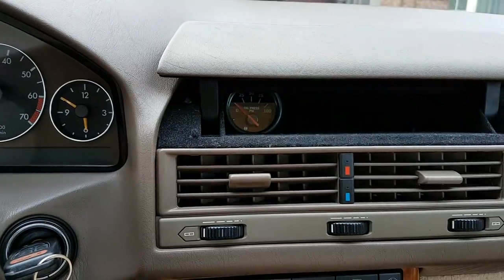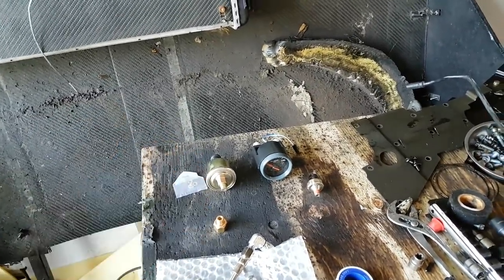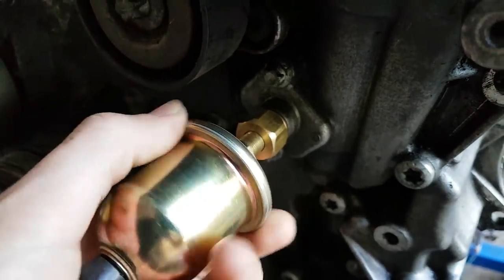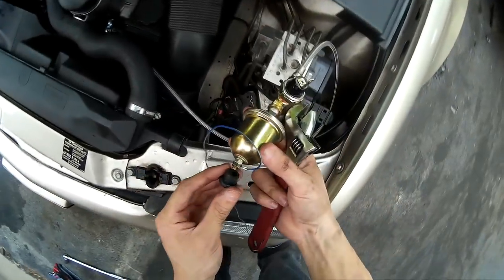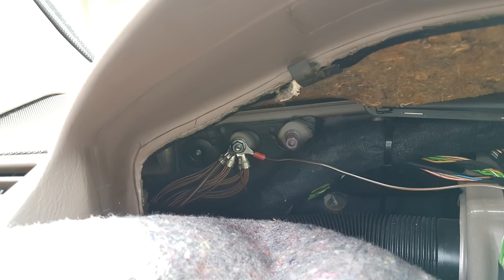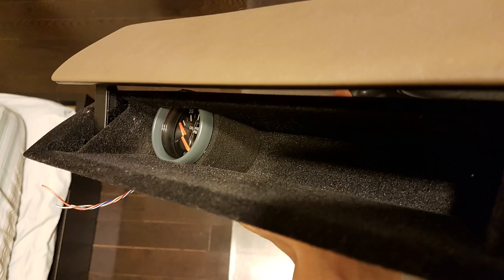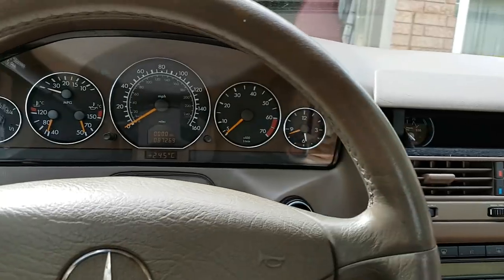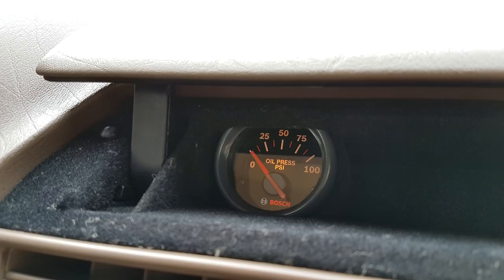Oil Pressure Gauge and Warning Light Install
One of those things I wish I did earlier on the E55 but still not too late to save the SL. This car does not have to same pump as the E55 but there's many other reasons a car can lose oil pressure (clogged oil filter, clogged pick up strainer, worn pump, broken chain) and all of these will not get detected by an oil level sensor.